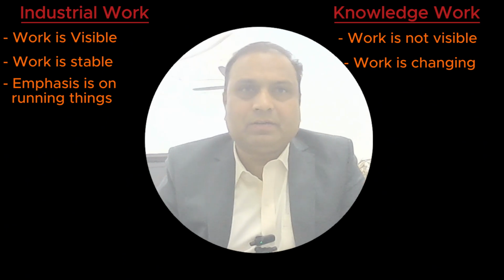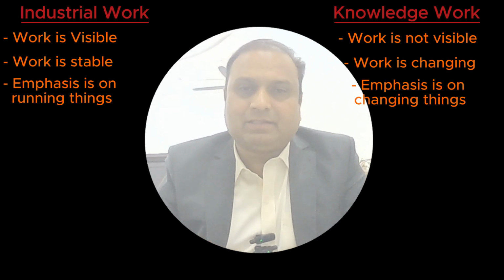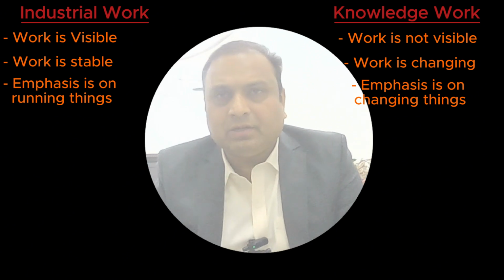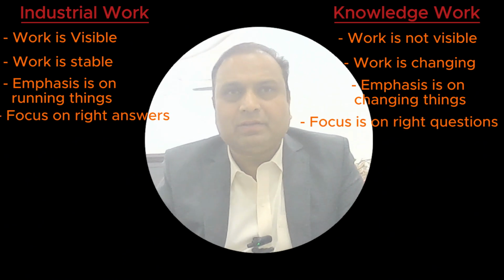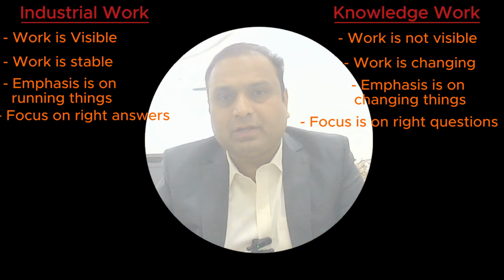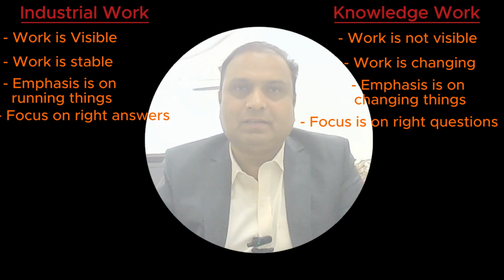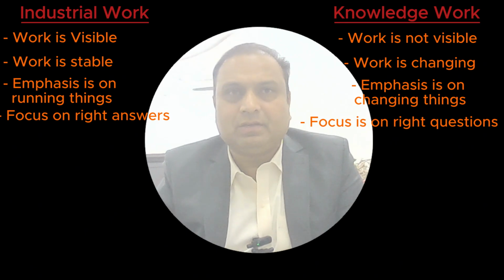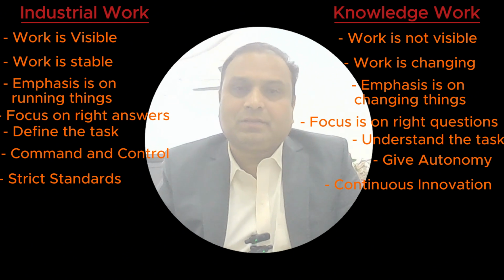Why Agile Methods?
Why do we need another approach to managing projects? What were the different revolutions in the history i.e. Agricultural Revolution, Industrial Revolution, and Information Revolution? Why Knowledge Worker Projects are different as compare to Industrial projects? What are the characteristics of Industrial work and Knowledge work? Is Agile good for fast-moving or time-constrained environments? Why there is inconsistencies of terminologies and multiple agile methodologies?